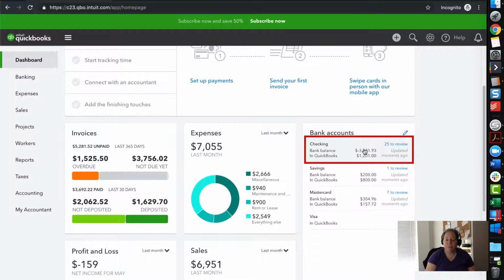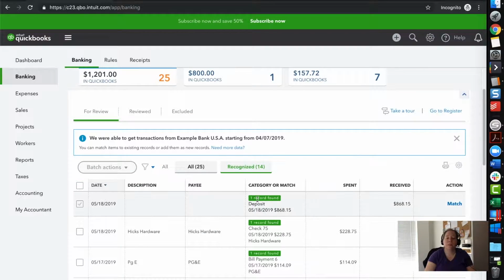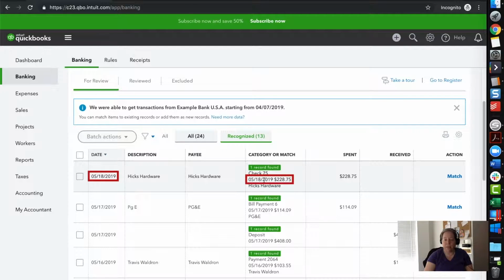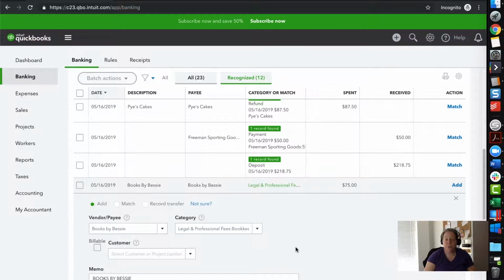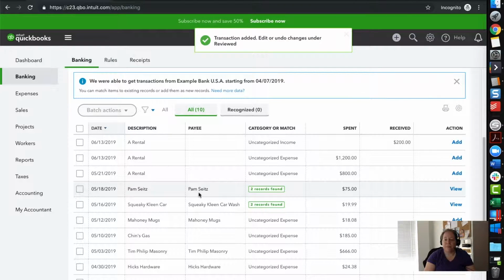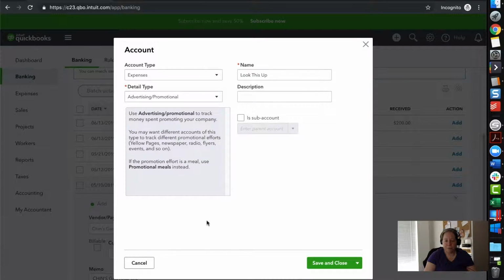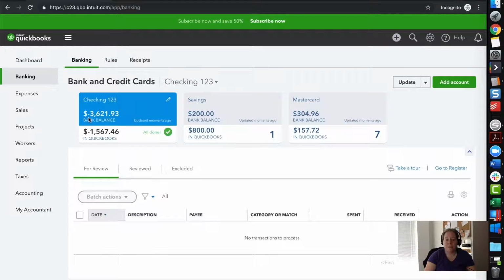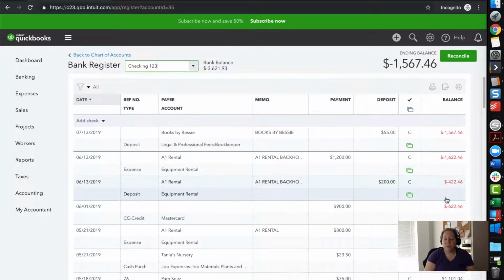How To Code Banking in QuickBooks Online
In this QuickBooks tutorial you will learn how to code banking in QuickBooks Online.

Timestamps:
00:00 - Intro
00:44 - Opening a bank account
01:30 - Banking screen explained
03:00 - Recognized transactions
03:22 - Record found
05:22 - Record found, not a match
07:33 - Batch actions
08:15 - Entering unrecognized transactions
09:27 - Multiple records found
10:45 - Unknown transaction
12:20 - Add a vendor
13:30 - Bank Balance vs. In QuickBooks
15:37 - Bank Register